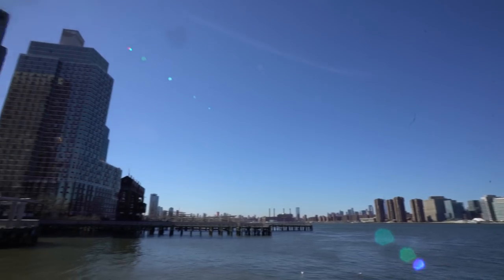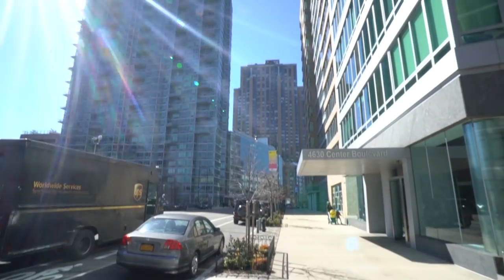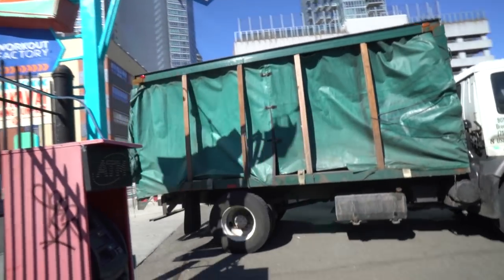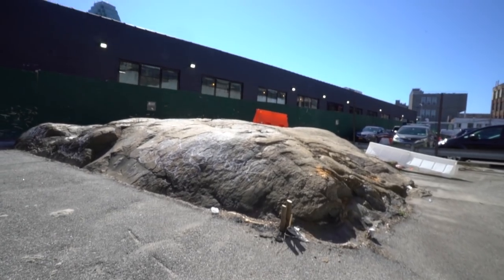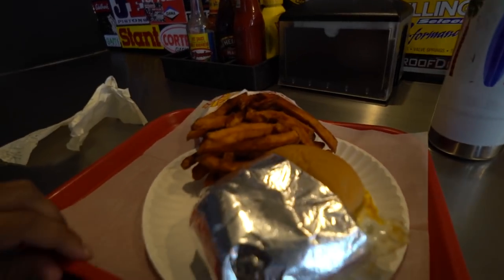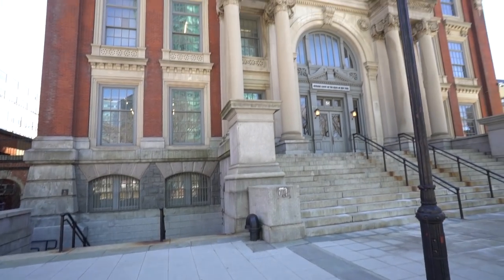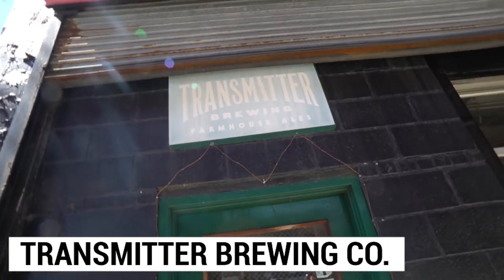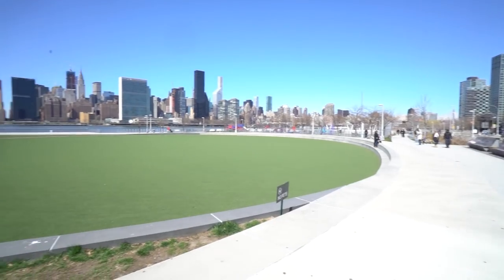Long Island City Queens Travel Guide: Everything you need to know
Long Island City Queens Travel Guide: Everything you need to know. Alright it's Long Island City also known as just LIC! this neighborhood in NYC is dope it's quiet relaxed and residential! great place to come hang out and take a lil step back.

also Check these artists out for being awesome enough to let me use their music!